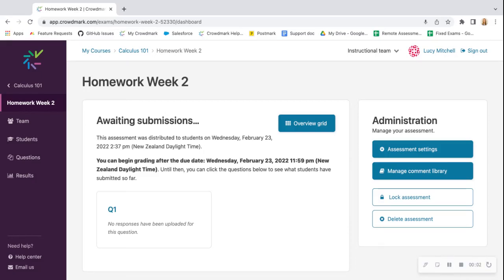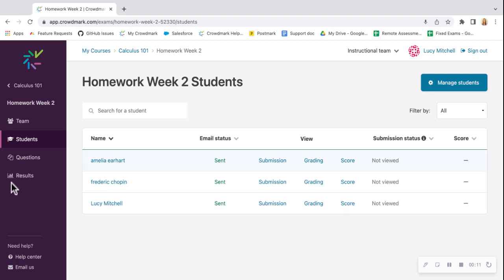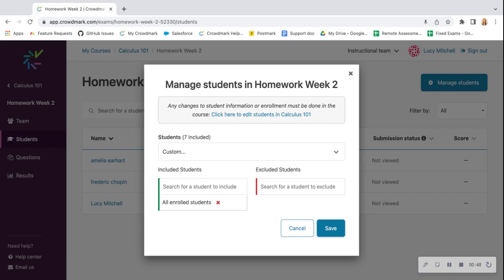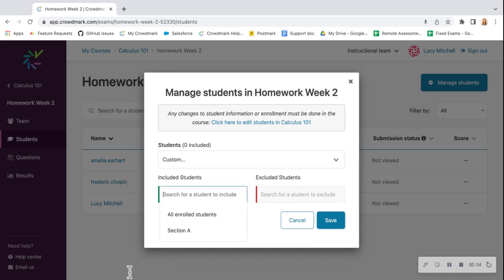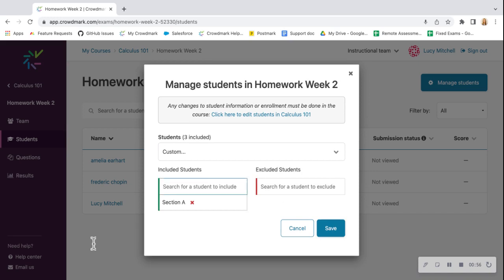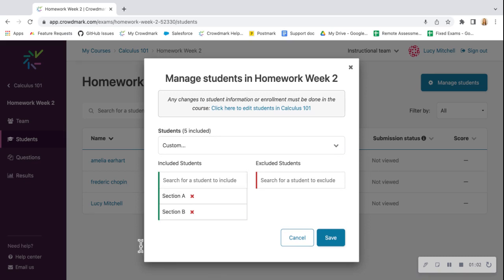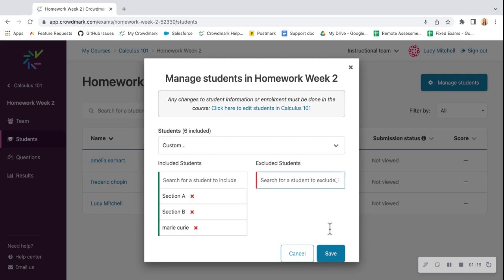How To - Update Students Assigned to an Assessment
This video will walk you step by step through changing the list of students who will receive an assessment.